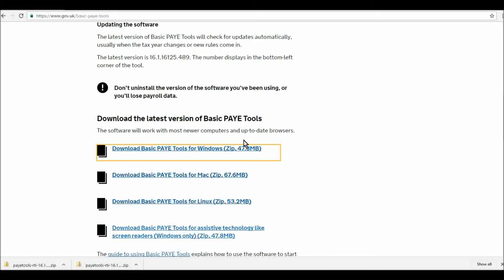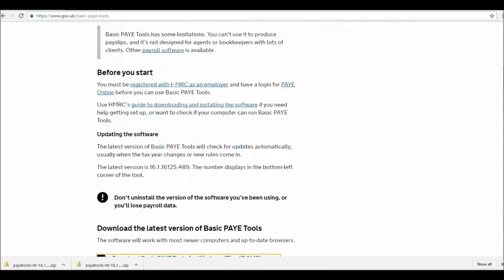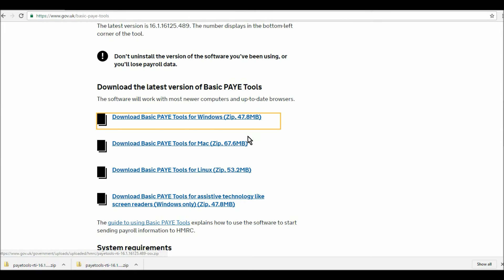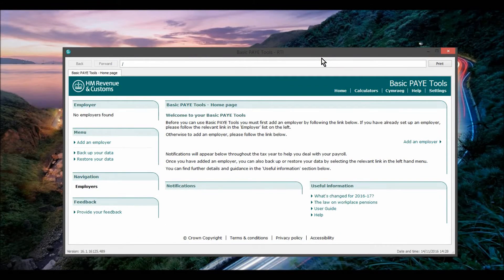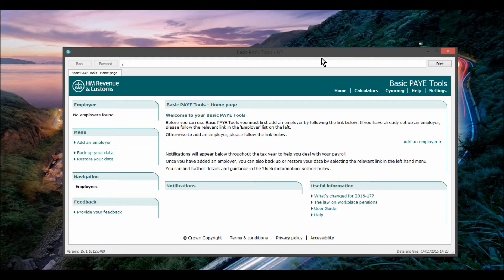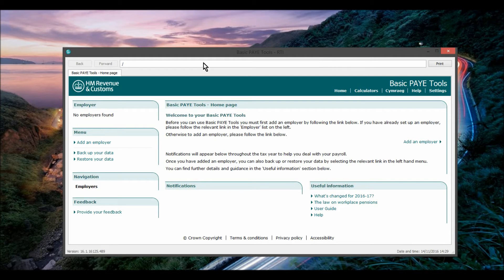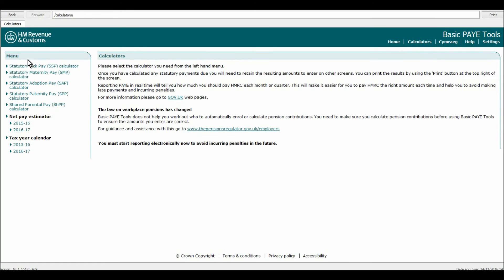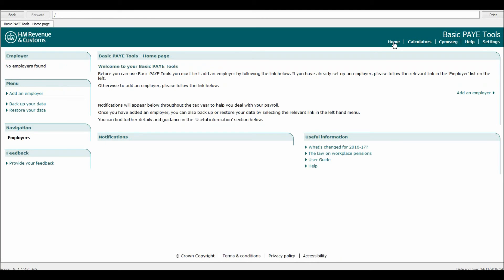Free Payroll Software (UK) - Payroll Series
In this video, I share how you can access free Payroll software that calculates PAYE and NI, prints payslips and files returns. The software is free and is offered by HMRC. The Payroll software also provides a number of useful calculators.